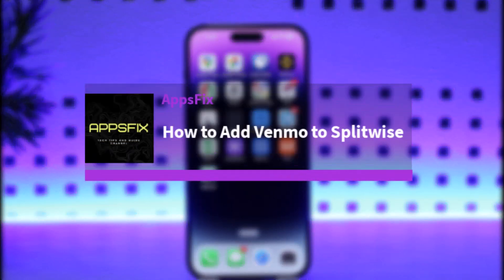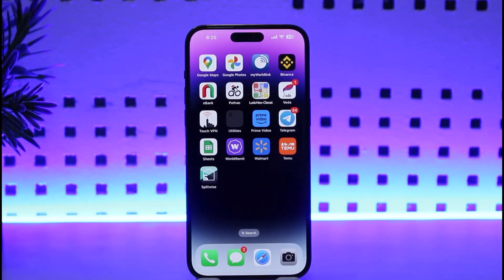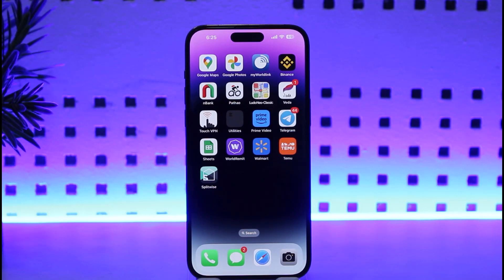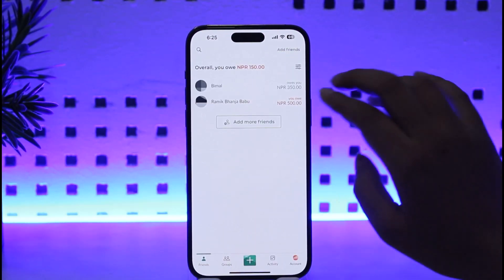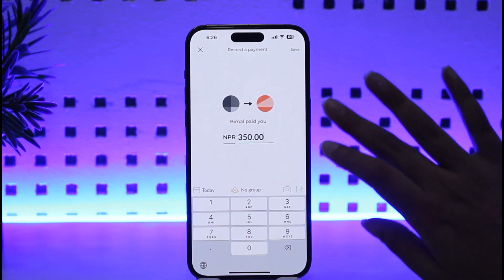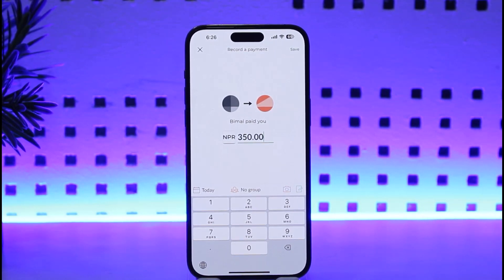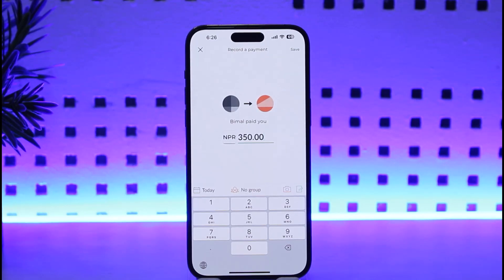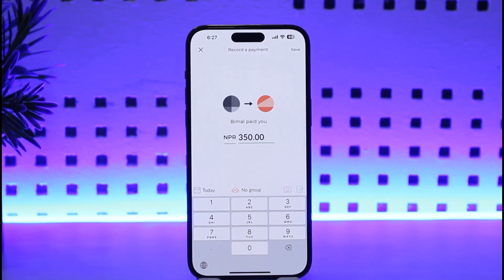How to Add Venmo to Splitwise !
In this video, I will guide you on how you can easily Venmo to Splitwise by following somem easy steps.
0:00 Intro
0:13 What is venmo
0:44 Opening splitwise
0:53 Add venmo Splitwise
1:50 Conclusion